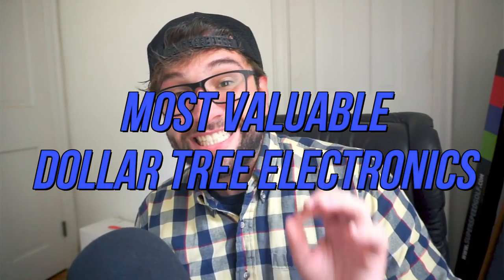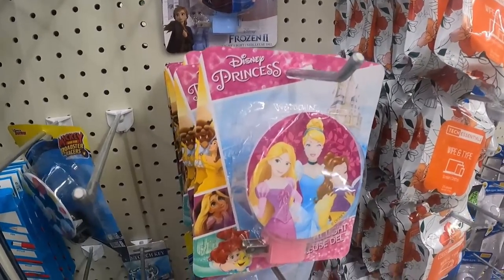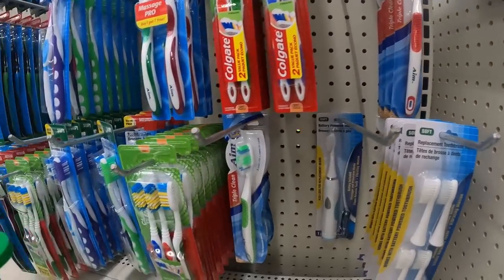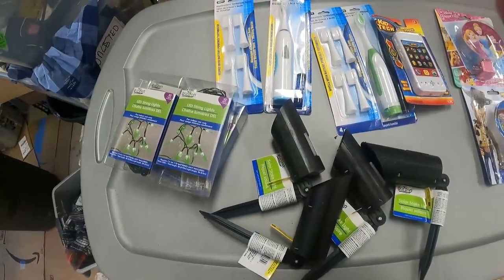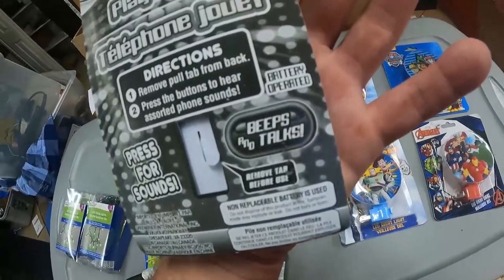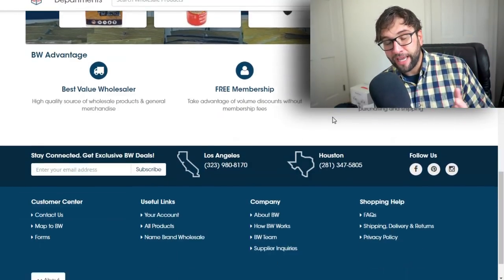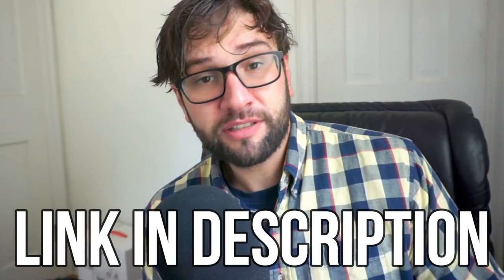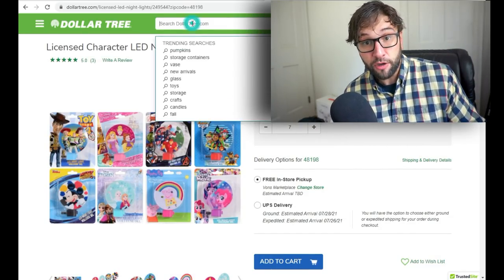BEST DOLLAR TREE ELECTRONICS for RESALE (Retail Arbitrage) or Personal Use! PLUS HOW TO BULK ORDER!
Here are the best dollar tree elecronics for retail arbitrage (resale) or personal use.

I am going to be selling these on eBay, but you could also find similar products to sell on Amazon, using Amazon FBA to make it even easier.

EDIT: AS OF 8/3/21 THEY ARE PUTTING A HOLD ON NEW ORDERS. I WILL UPDATE IF/WHEN THIS IS LIFTED.